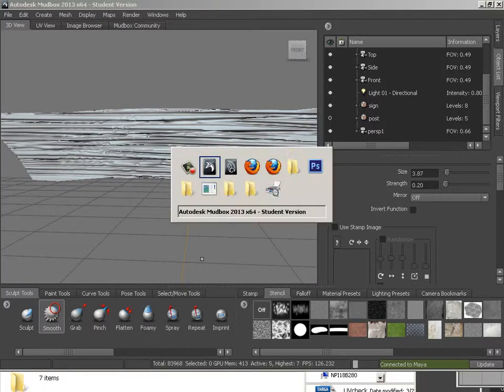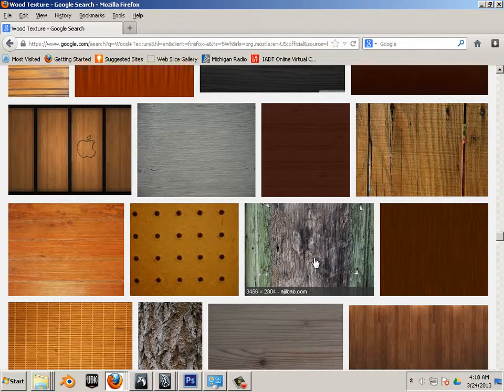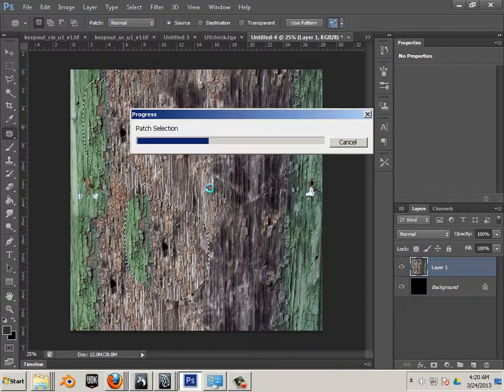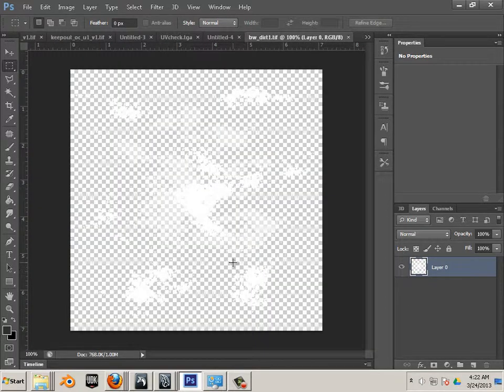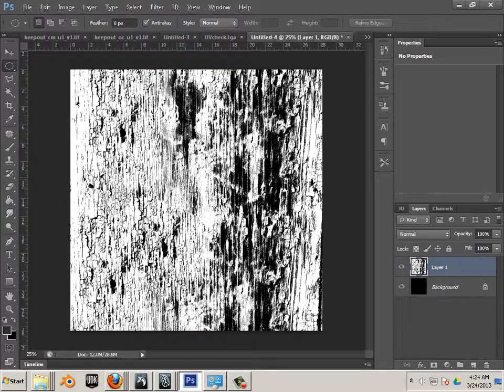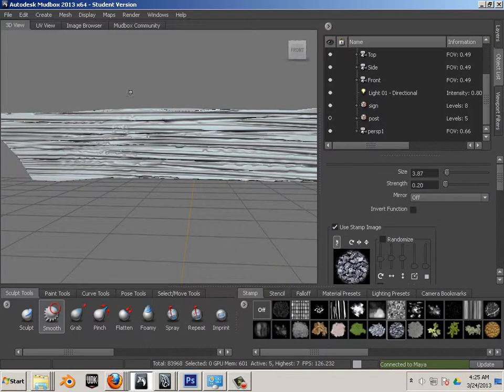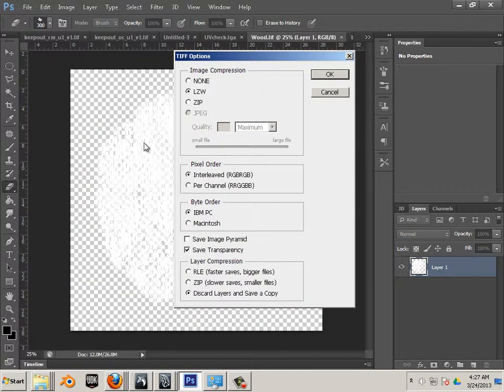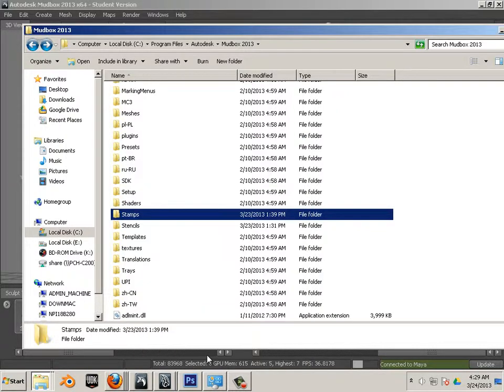0107 Maya and Mudbox (Modeling II) Making a stamp in mudbox